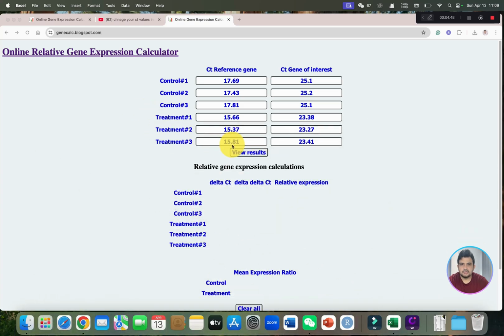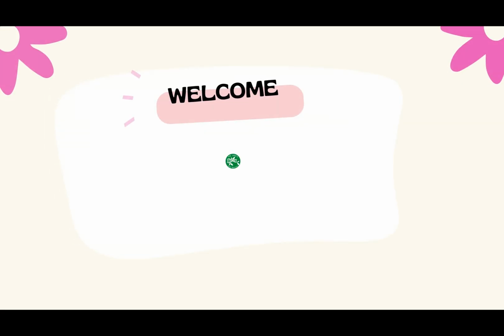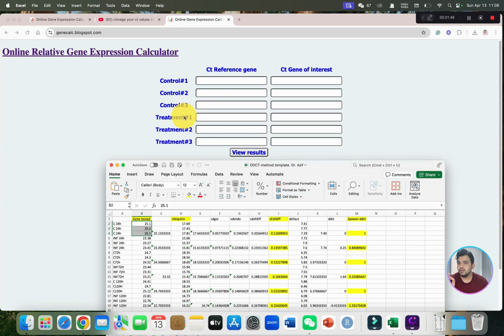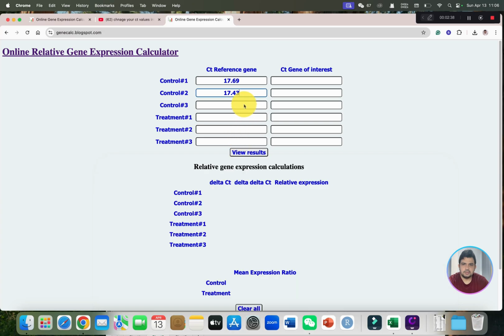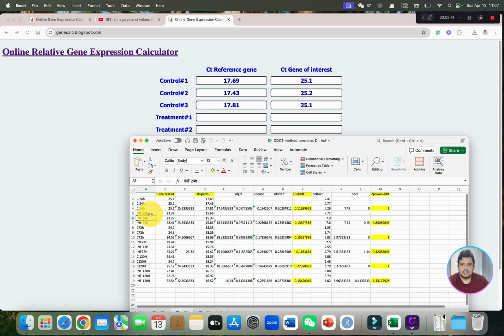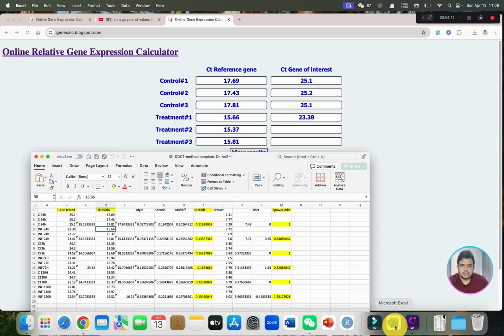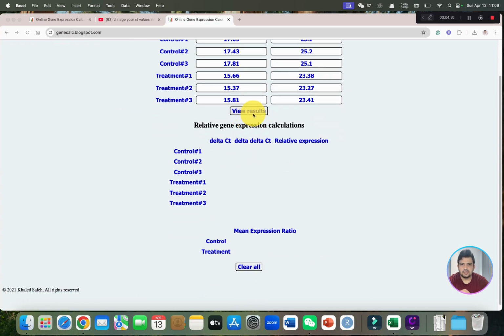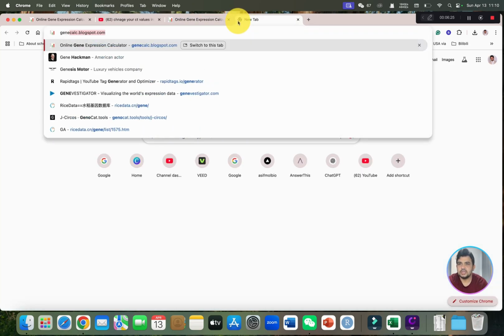Delta dela CT method | Change CT values of qPCR into expression using a web-based tool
In this video, I have introduced a web-based tool, that can convert your CT values into expression with a single click, without requiring an Excel template.